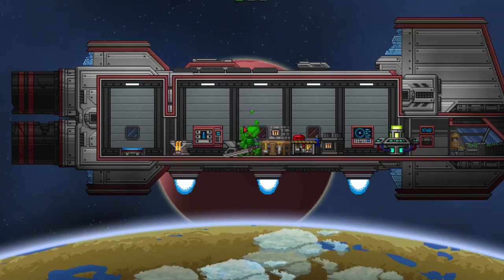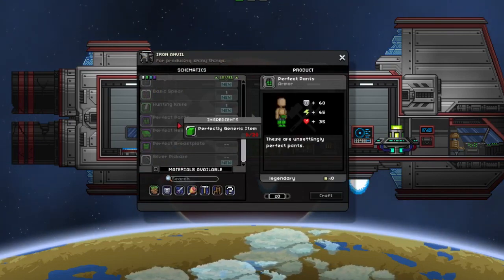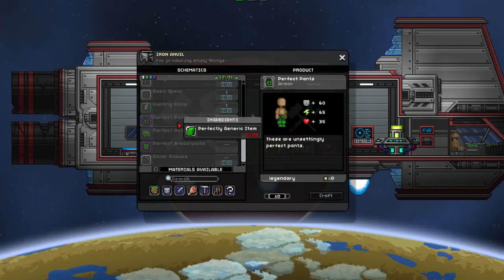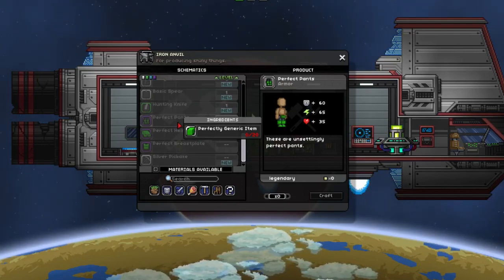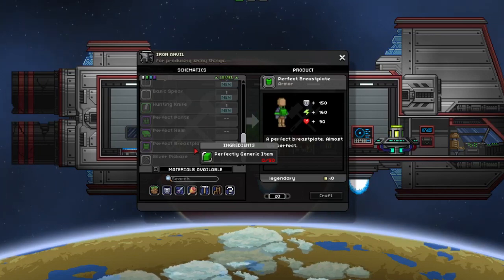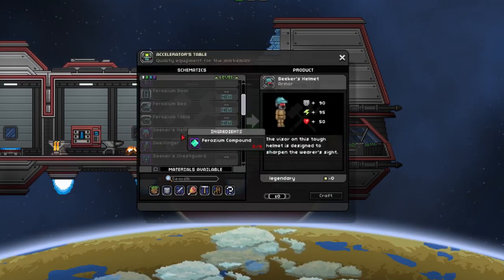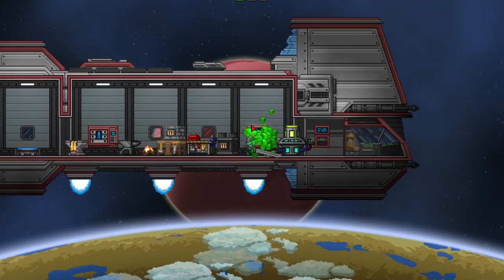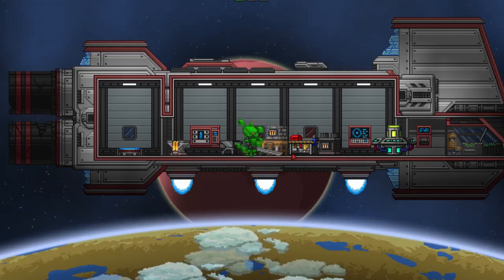Starbound Stable Showcase | Perfect Armor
There is a set of armor in the game now that utilizes all those Perfectly Generic Items that you've found over time! It has the same stats as the Top Tier Accelerator Set which is the ranged set!